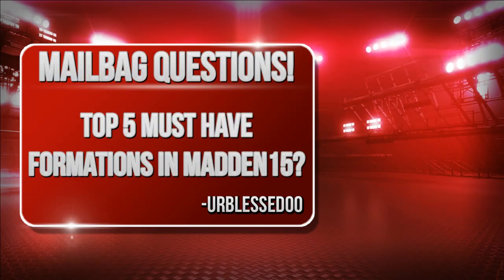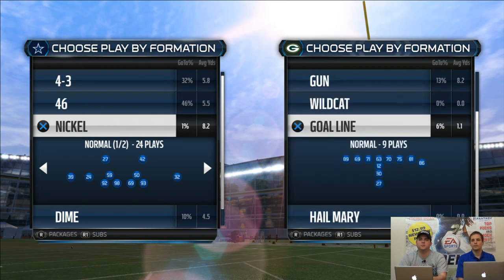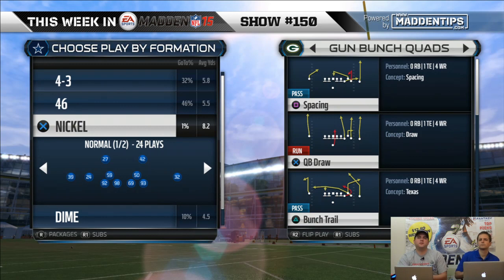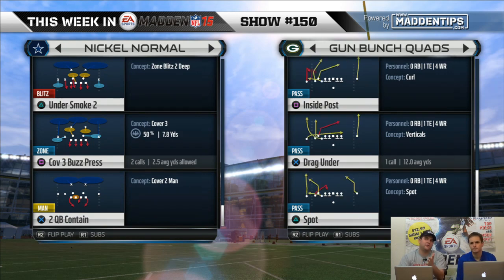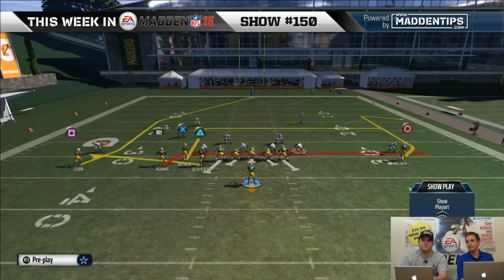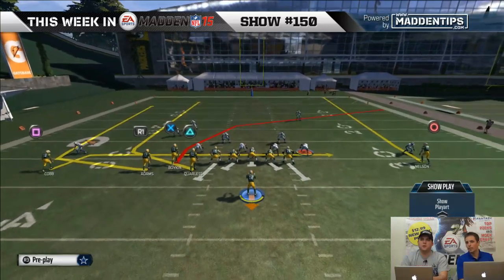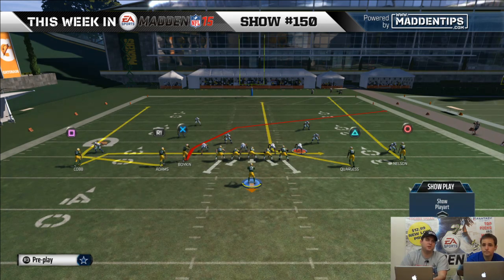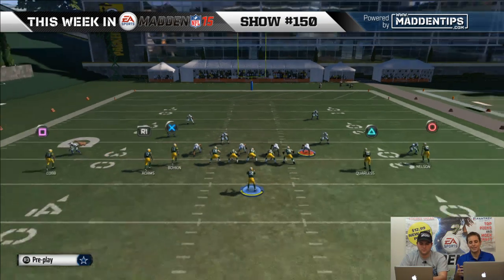Top 5 Must Have Formations in Madden 15! Bunch Quads?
What are the 5 best formations in Madden 15? Make sure you have these great formations in your playbook!